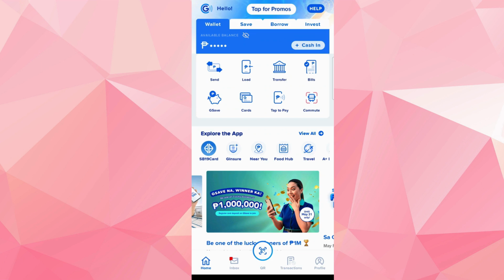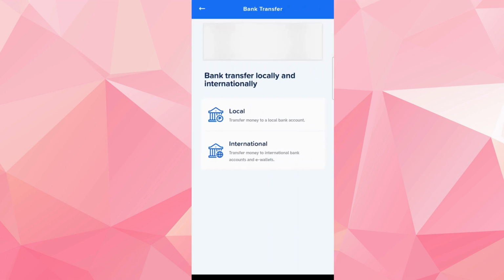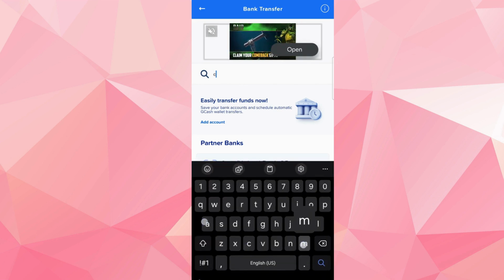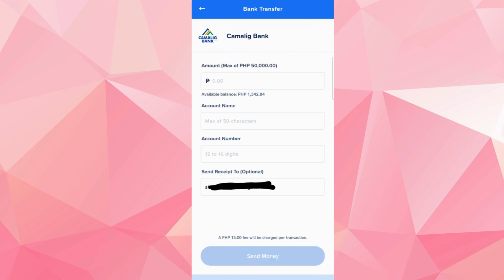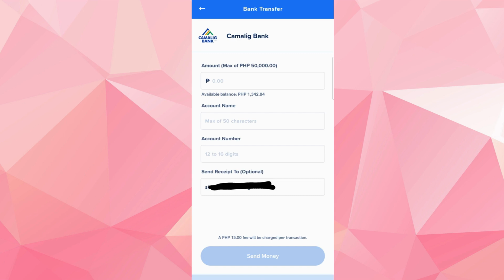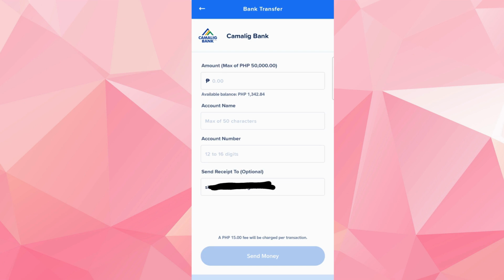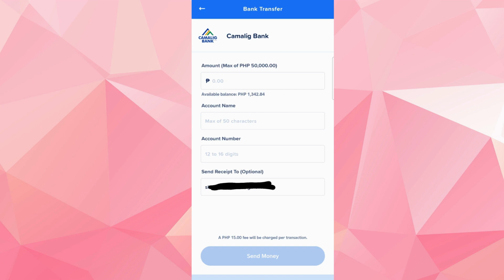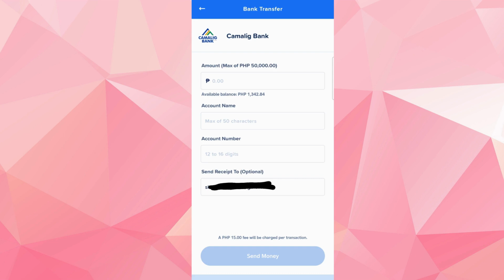HOW TO SENDTRANSFER MONEY FROM GCASH TO CAMALIG BANK (full guide 2026)